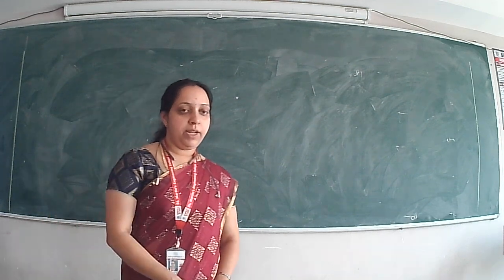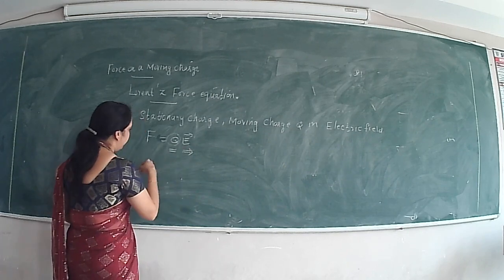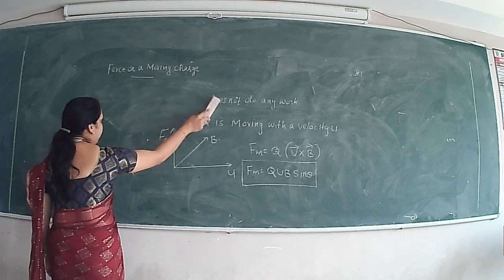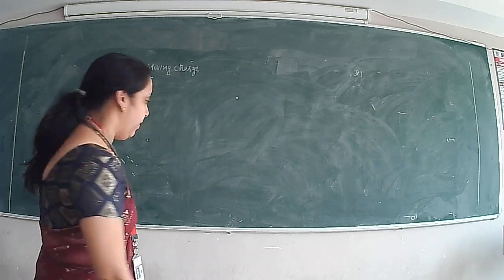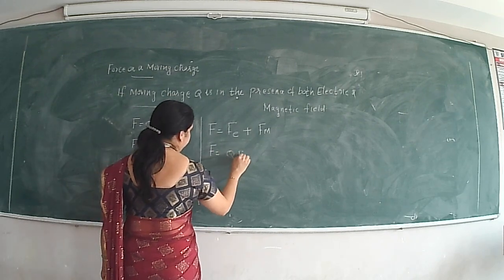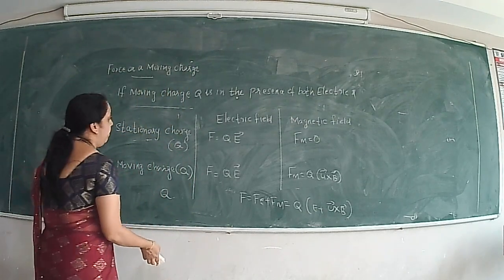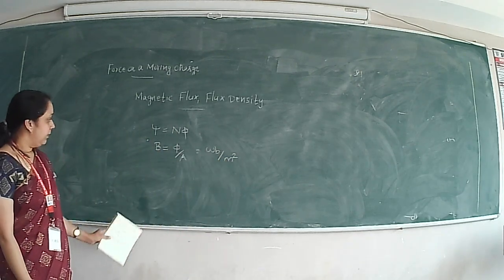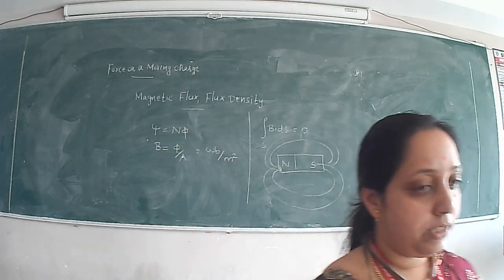Lorentz Force Equation